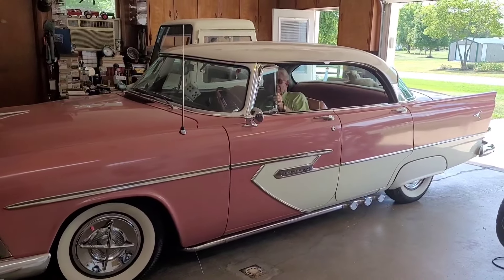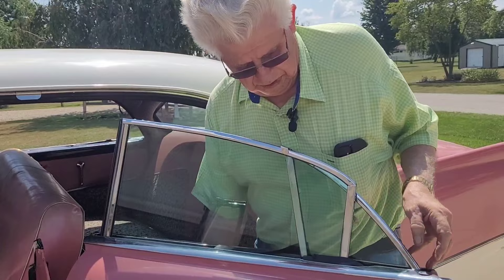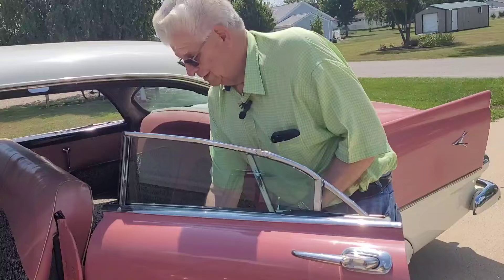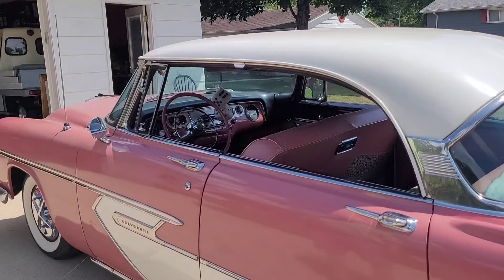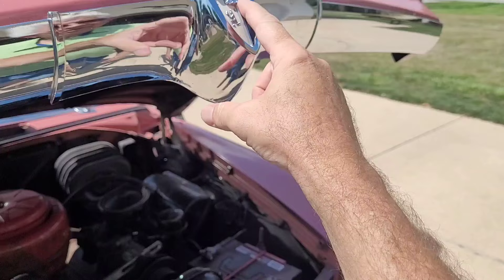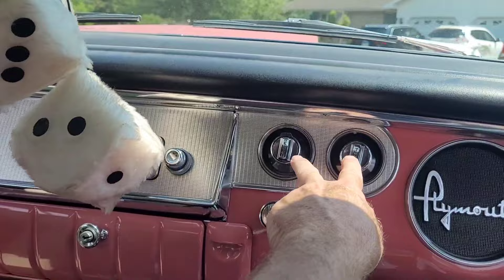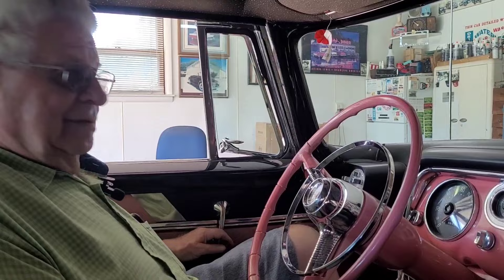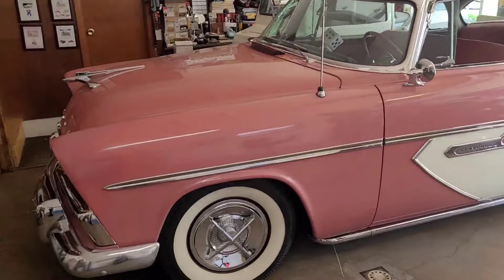Art's 1956 Plymouth Belvedere 4 Door Hardtop With Power Seat, Steering, & Brakes 45k Miles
1956 Plymouth Belvedere 4 Door Hardtop  Pink White Power Steering Power Brakes 277 Push Button Automatic Transmission Dodge Chrysler